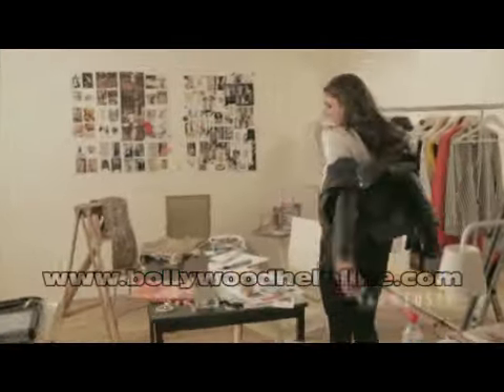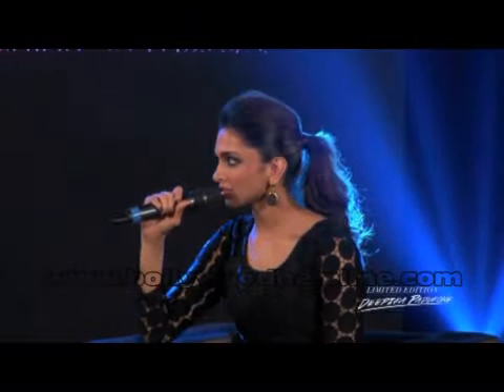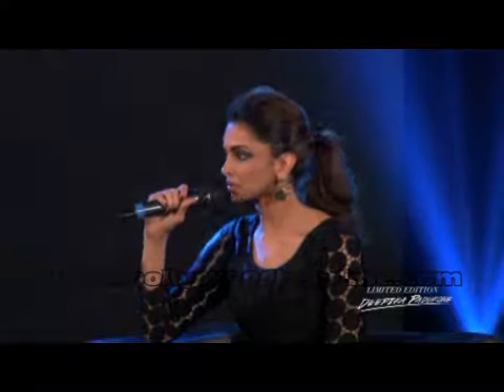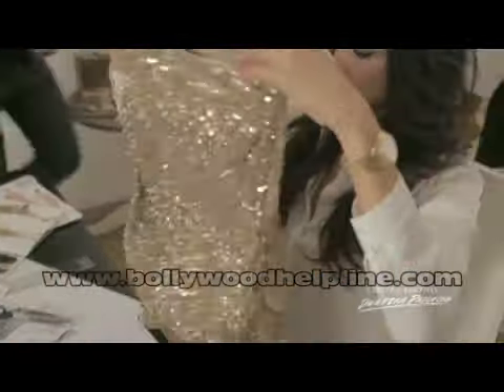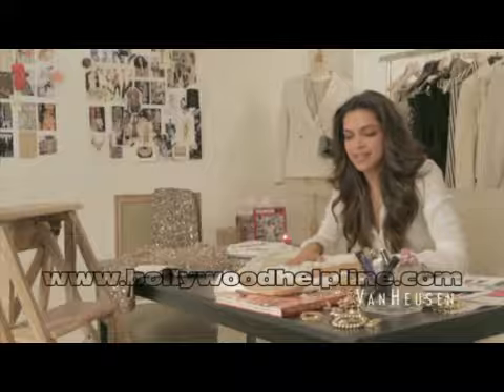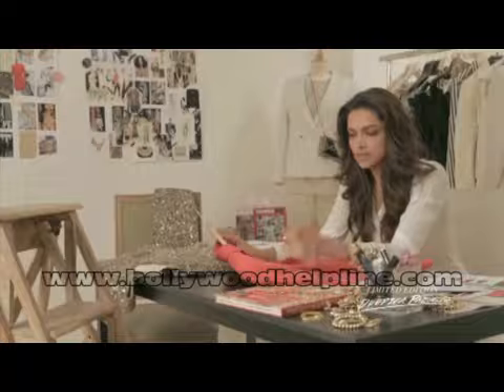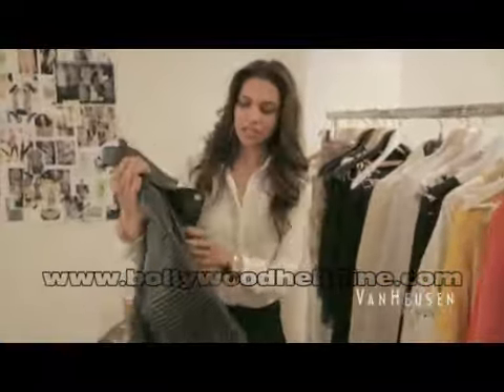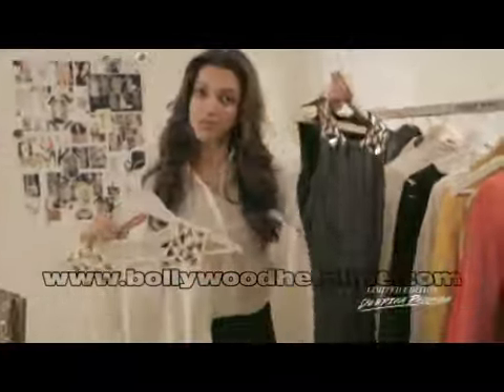Deepika's Next Career Move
A former model and now reigning box office queen, Deepika Padukone has added another feather to her cap. She has taken to designing clothes for an international brand. While Priyanka Chopra has channelled her creative energies to singing, Anushka into producing films, Dippy has used her skills to design clothes for Van Huesen. From choosing the various colours to creating the fabric, from styling to modelling the clothes, Deepika has done a Limited Edition collection. Stylist Anahita Shroff Adjania, who has styled the actress since her entry into films, has been the perfect role model for Deepika to get into groove of creating stylish garments. Deepika takes it a step forward as she guides us through the various occasions to wear her designs, all well documented in the Making.